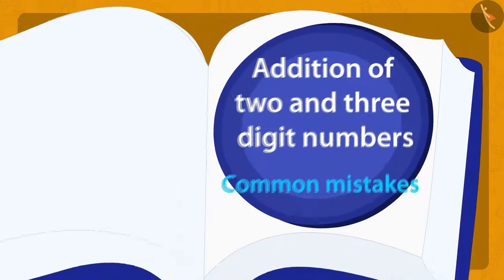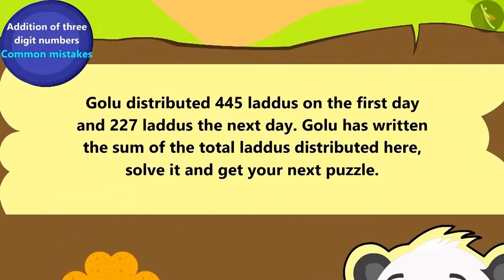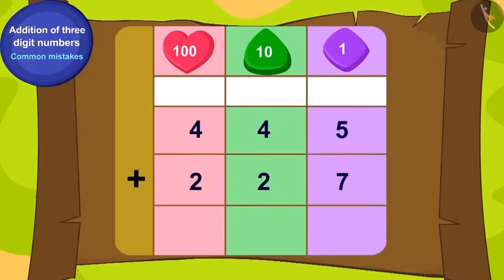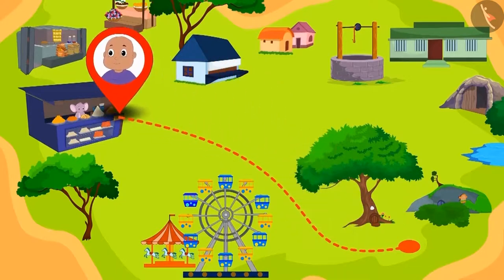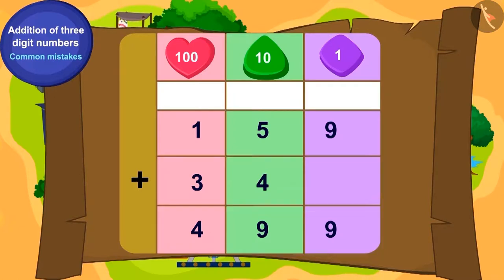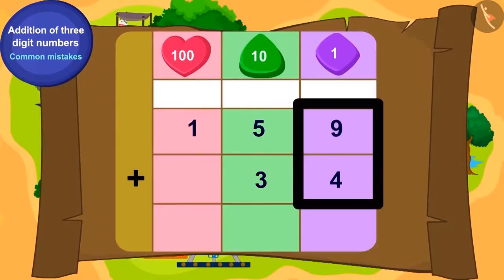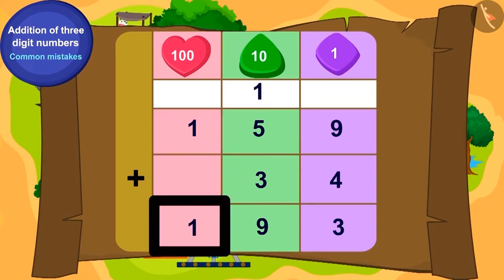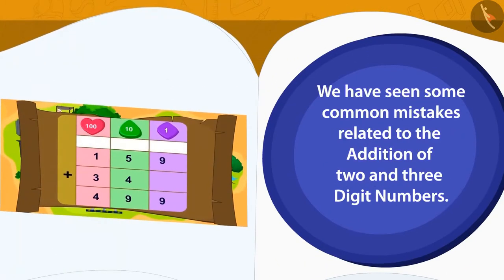Vertical addition of 2 and 3 digit numbers | Part 3/3 | English | Class 3